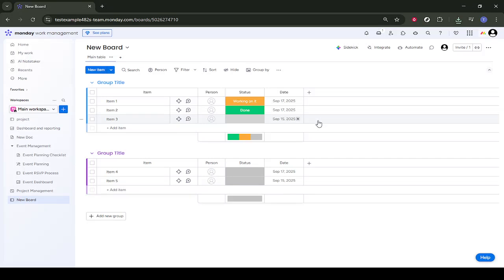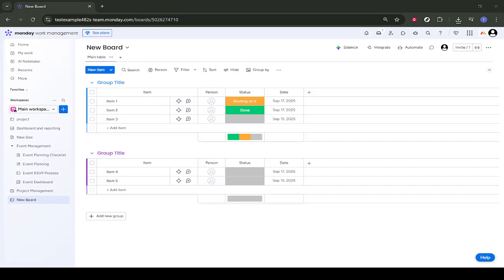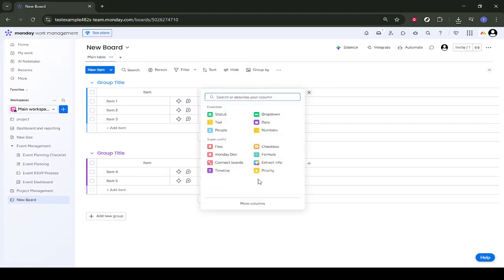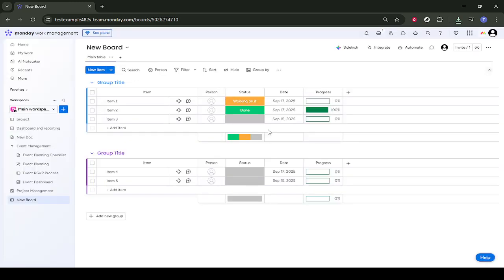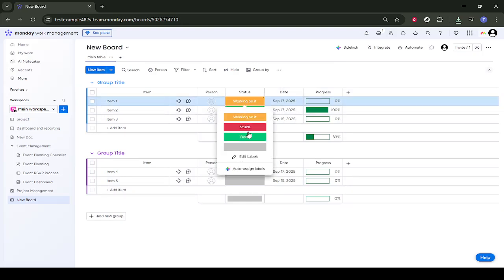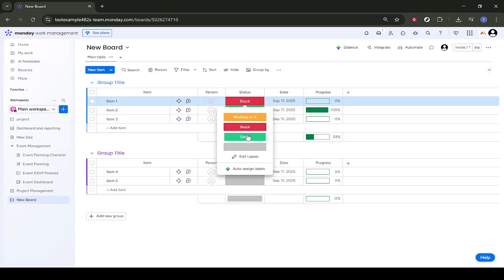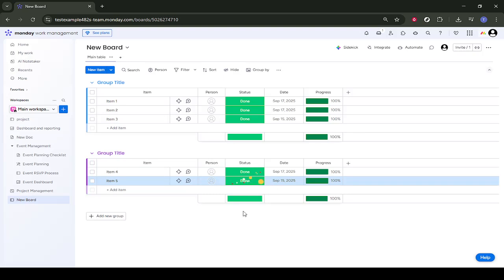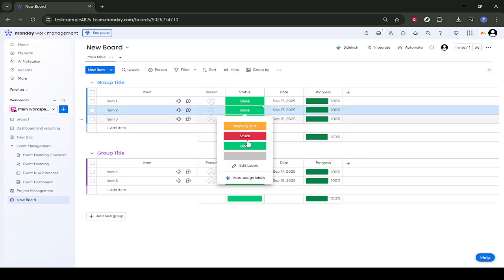How To Use Progress Bar Monday.com [2026 Guide]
In today's video we cover: monday.com tutorial, progress bar, monday.com tips, project management, monday.com features, productivity tools, task management, monday.com guide, team collaboration, workflow management, online project tools, progress tracking, monday.com setup, agile project management, software tutorials, visual project tracking, monday.com help, project tracking tools, team productivity

-Google Drive
-Google Meets
-Google Sheets
-Google Chrome
-Google Forms
-Google Gmail